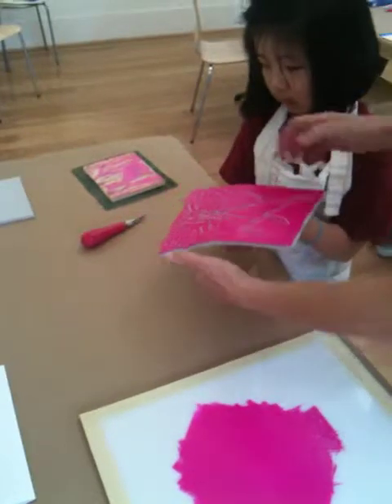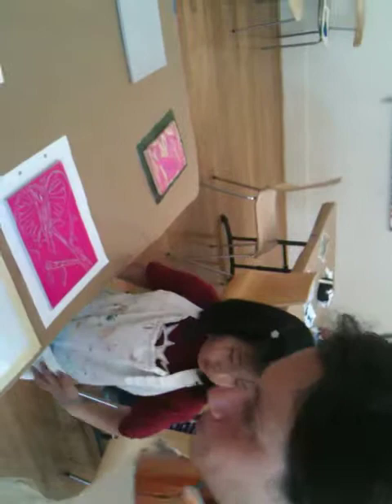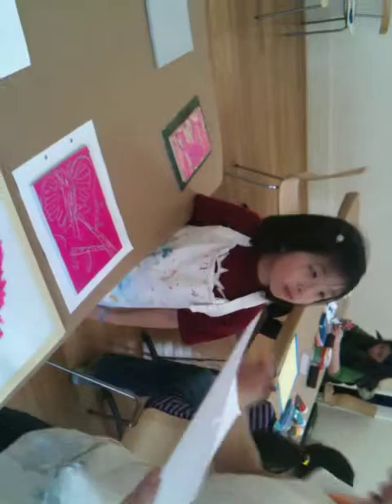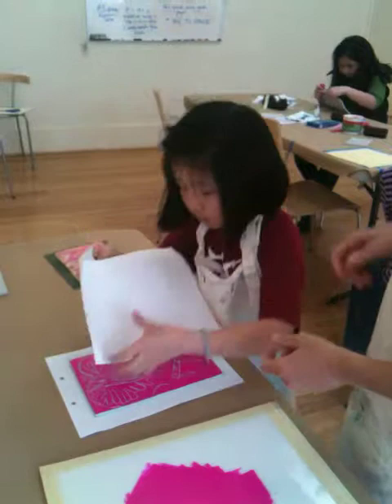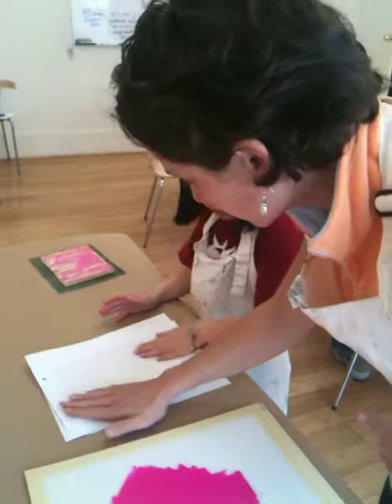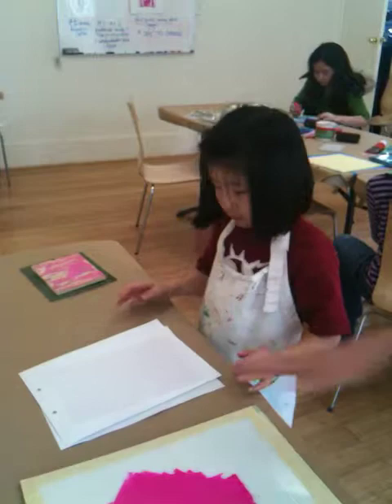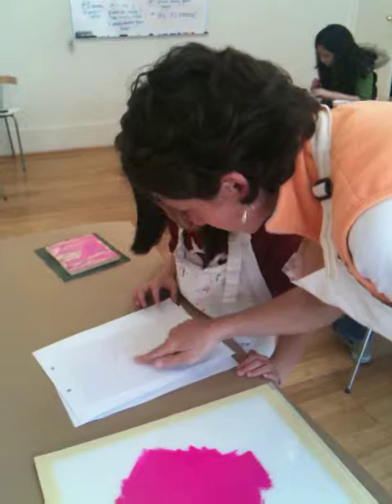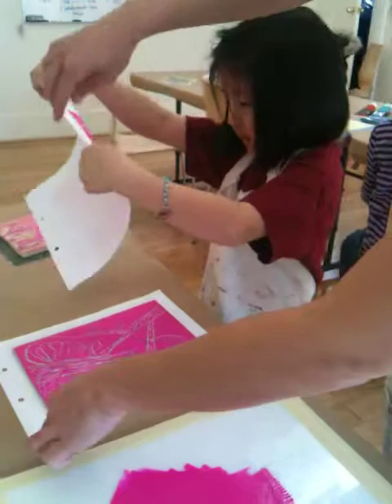Printing lesson at Flying Machine Art Academy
One of our star FIRST GRADE students creates a print of her first ever carving!!! TOO CUTE!